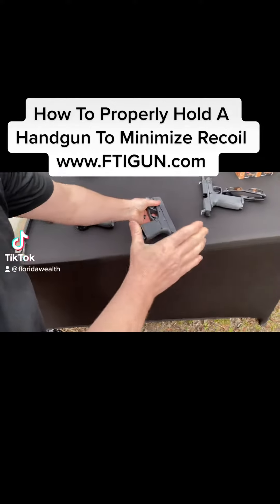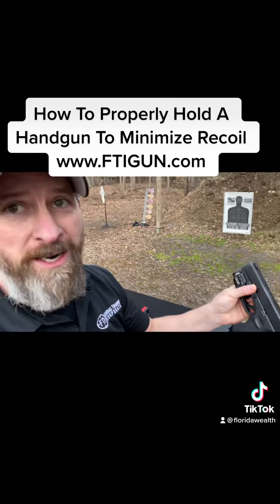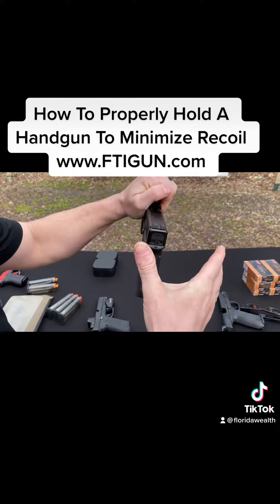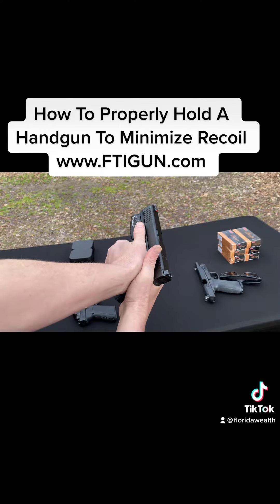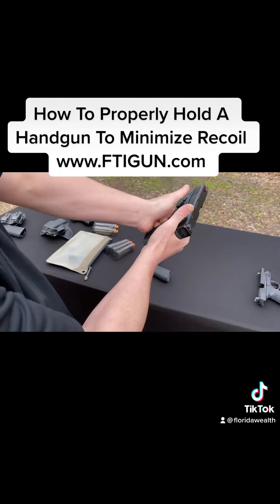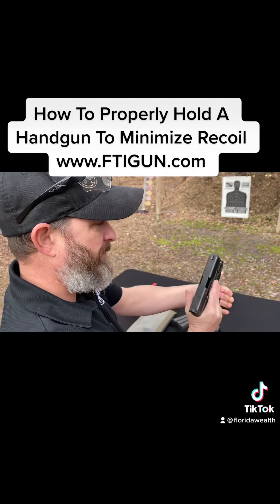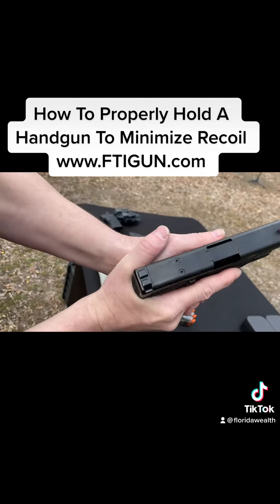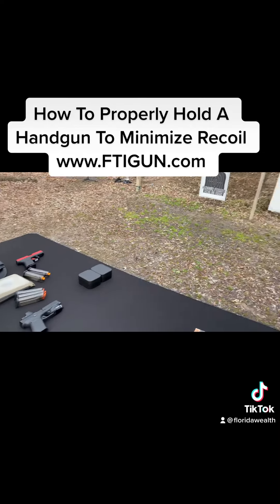How To Properly Hold A Handgun To Minimize Recoil